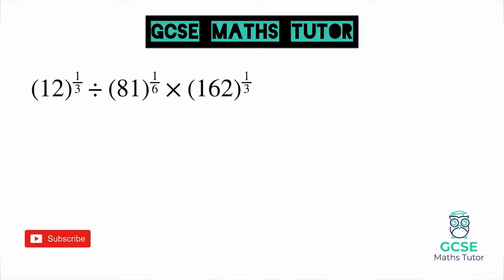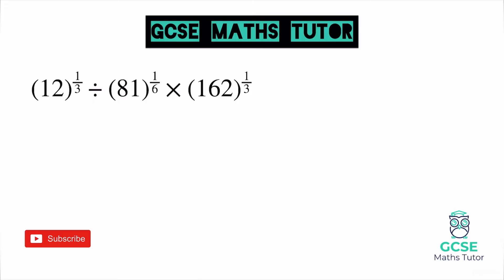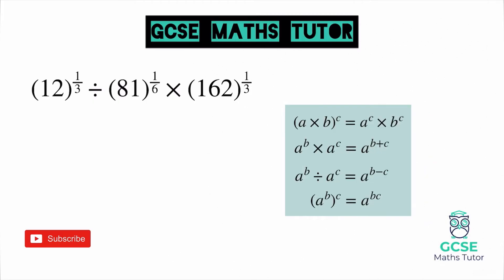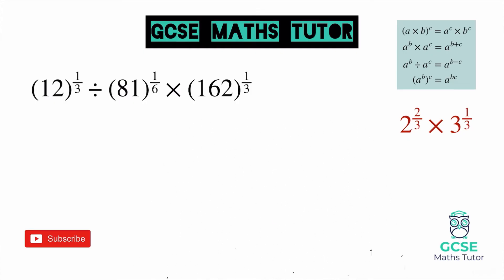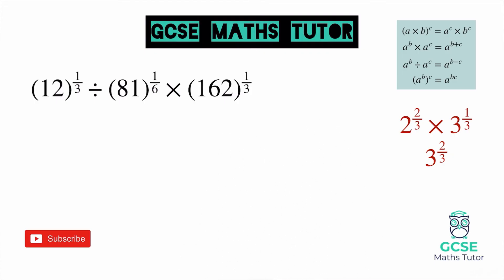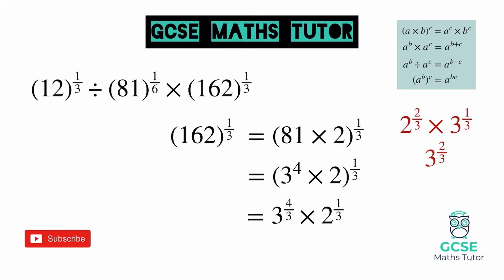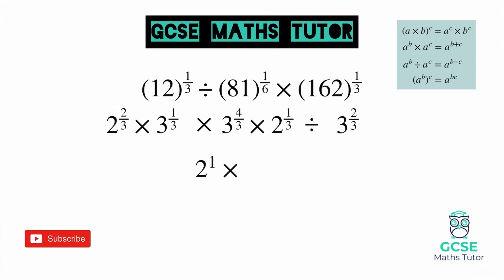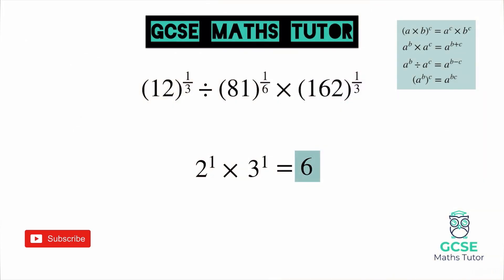A Mega Hard (Non-Calculator!) Powers Question with a Simple Solution | Can You Solve It?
This was a special upload for me and was made in tribute to one of my greatest influencers throughout my teaching career, the Incredible Don Steward! Don sadly passed away from Covid-19 in May 2020 and I hope that this video pays in my own way, some respect to one of my role models.

Throughout his working life Don was passionate about improving the teaching of mathematics and has requested that all of his work remains freely available, because of this you can still find further questions like this below:

Musician: @IksonMusic